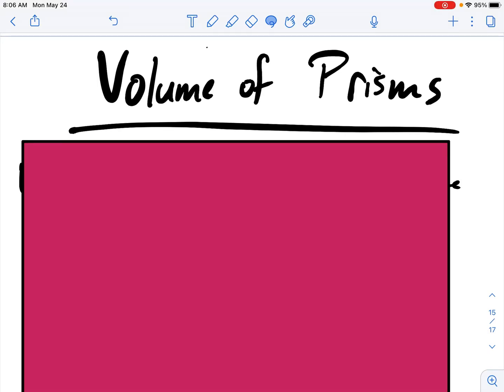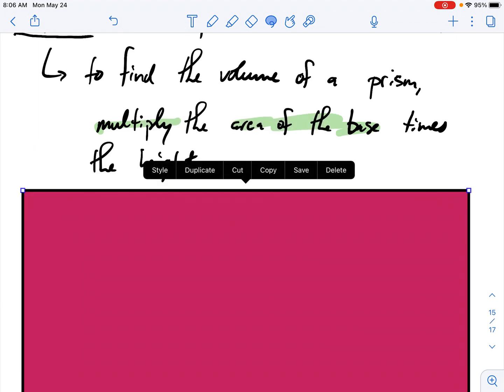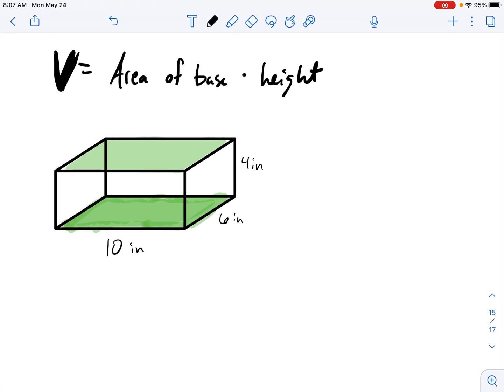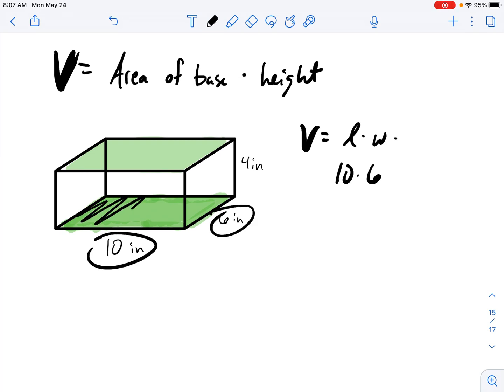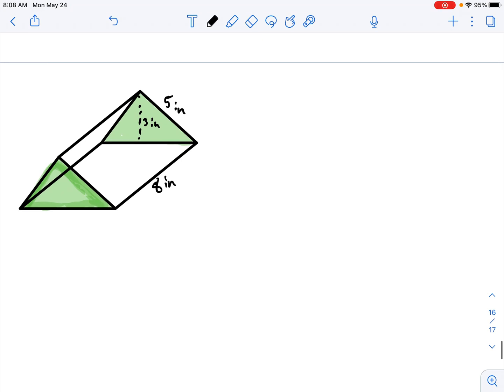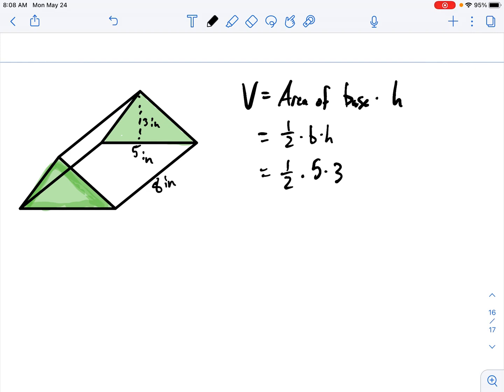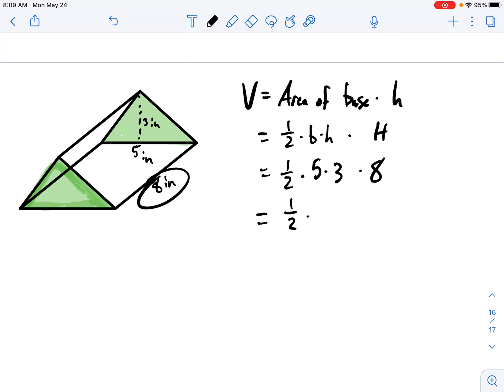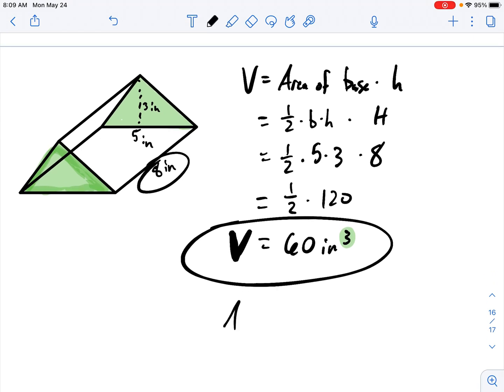Volume of Prisms